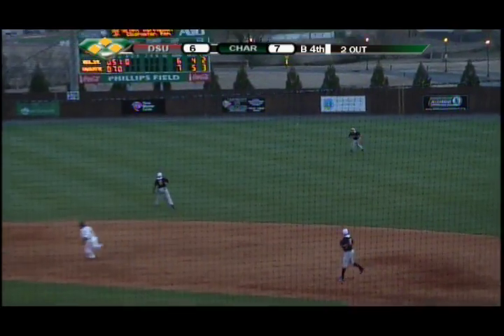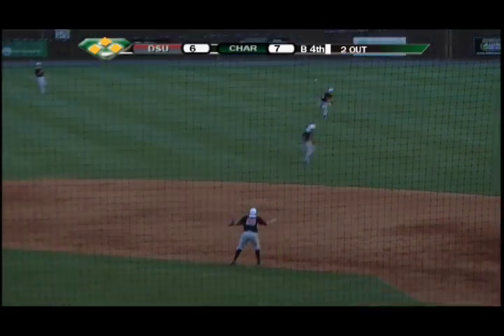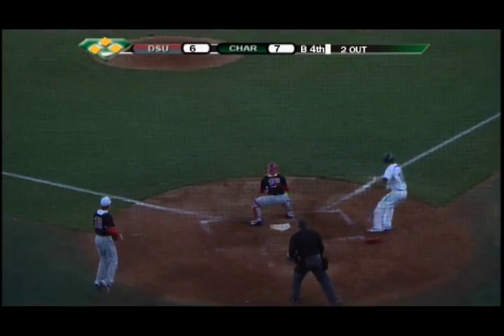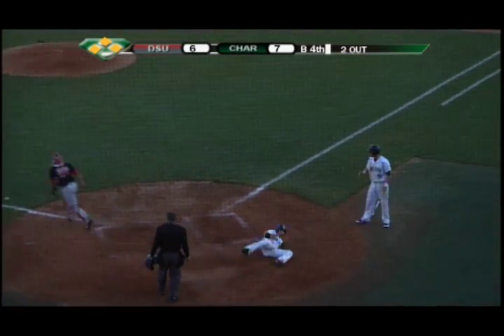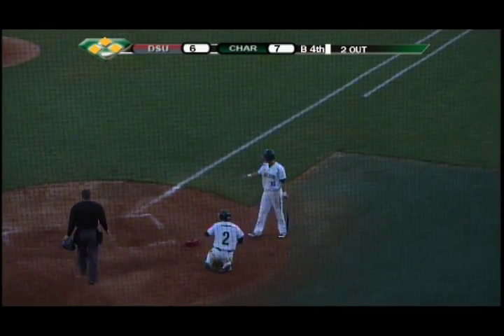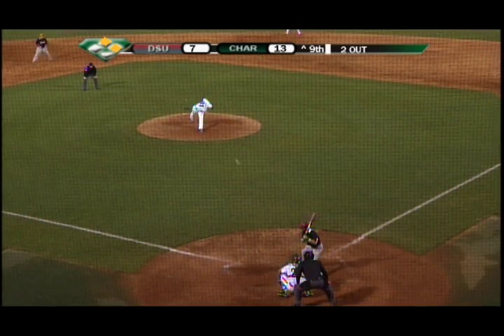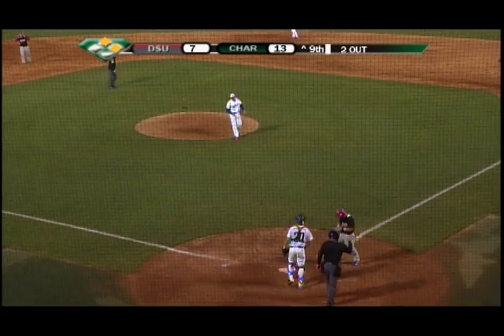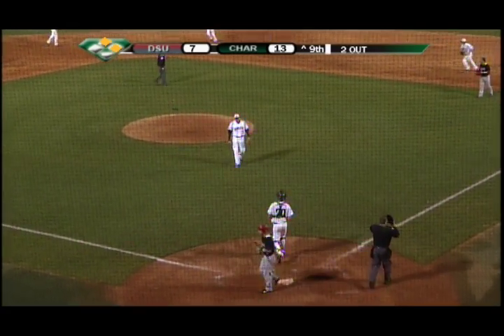Charlotte 49ers Baseball Highlights vs. Delaware State (Friday)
The Charlotte 49ers Baseball team got the win vs. Delaware State Friday night (13-7) to start of the 2013 campaign. Here are some of the highlights from the game